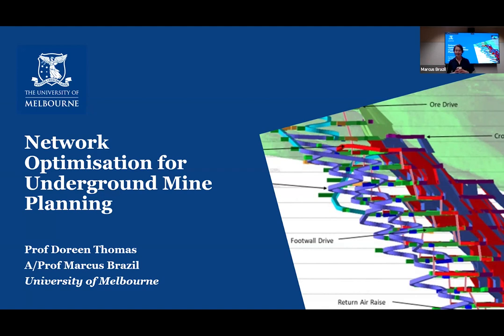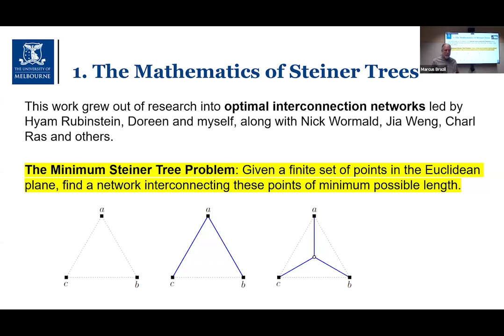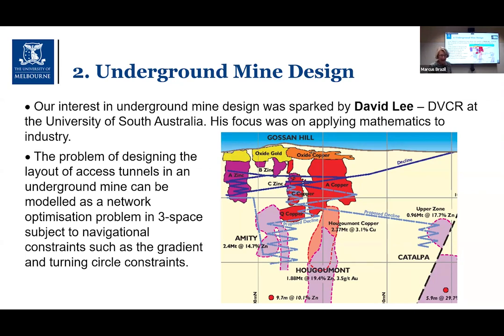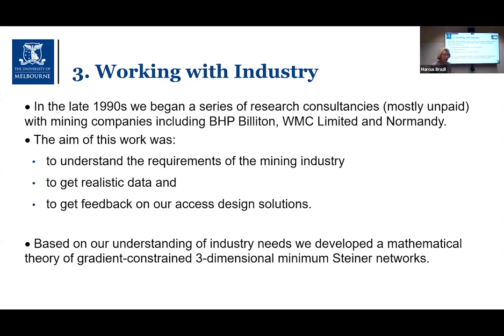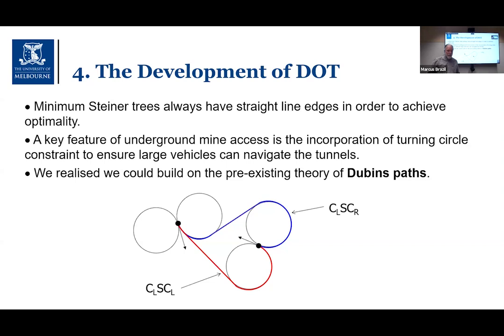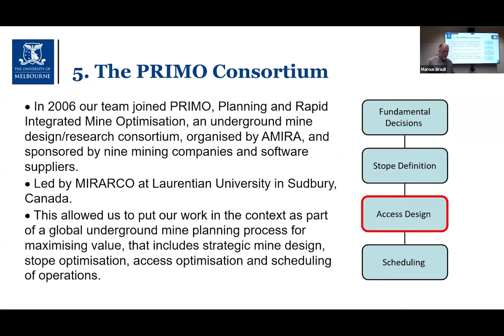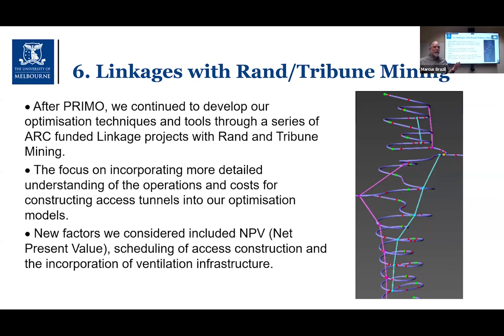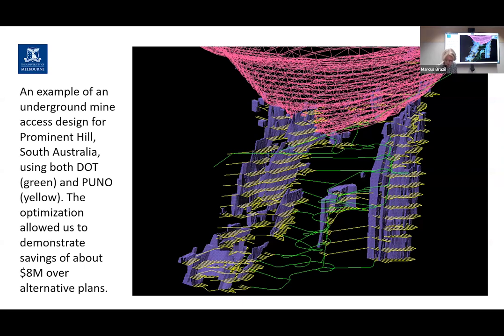Network Optimisation for Underground Mine Planning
Speakers:
Professor Emeritus Doreen Thomas (AM) (The University of Melbourne)
Associate Professor Marcus Brazil (The University of Melbourne)

Summary:
Efficient methods to model and optimise the design of open-cut mines have been developed and used since the 1970s. Designing the infrastructure of an underground mine is a much more difficult problem, but one that has a similar potential for optimisation and strategic planning. In this seminar we give an overview of the work of our team at the University of Melbourne in addressing this problem over a period of more than twenty years. We trace the progression of this work from mathematical foundations based on the properties of Steiner trees, through to the design and implementation of optimisation algorithms for industry supported by consultancies and Linkage grants, to the establishment of a spin-off company MineOptima through which we developed commercial software products which continue to be used in the mining industry to this day.
The aim of this seminar is to give some insight into the process of moving from basic research to the establishment of software tools that meet the needs of industry.

Biographies:
Professor Emeritus Doreen Thomas (AM) was Head of the School of Electrical, Mechanical and Infrastructure Engineering at the University of Melbourne. She holds a DPhil (Mathematics), University of Oxford.  She was a founding director of a spin-off company MineOptima, through which her mining software has been commercialised. She has been recognised with a national teaching award for her contribution to engineering education and mentorship. She is a Fellow of the Australian Academy of Technology and Engineering and an Honorary Fellow of Engineers Australia.

Marcus Brazil is an Associate Professor and Reader in the Department of Electrical and Electronic Engineering at The University of Melbourne. He was an undergraduate at The University of Melbourne, and received a Ph.D. in Mathematics (in the field of Computational and Geometric Group Theory) from La Trobe University in 1995. Currently, his main research interest is in Optimal Network Design with applications to Telecommunications, Wireless Sensor Networks, VLSI Physical Design, Underground Mining, and Infrastructure for Electric Vehicles. He also combines this with more theoretical work, particularly in the area of Steiner Trees. His research and consultancy work in optimisation for underground mine design has been particularly successful, having received strong support from a number of industry bodies such as BHP Billiton, Newmont Australia and Rand Mining. He was also a founder and director of the company MineOptima.